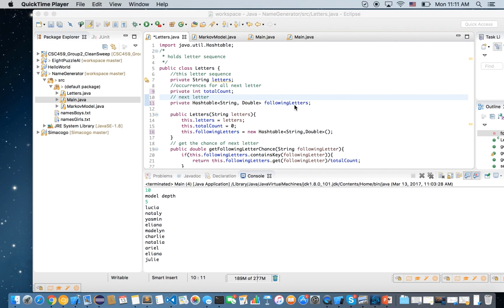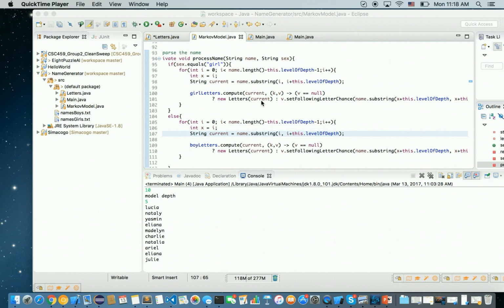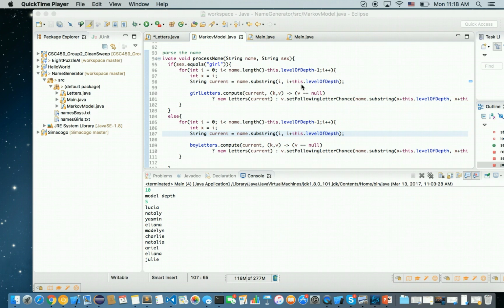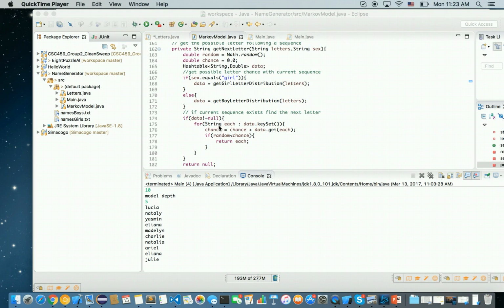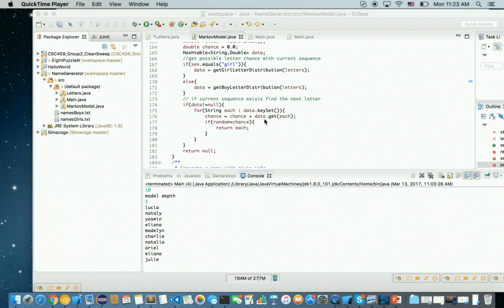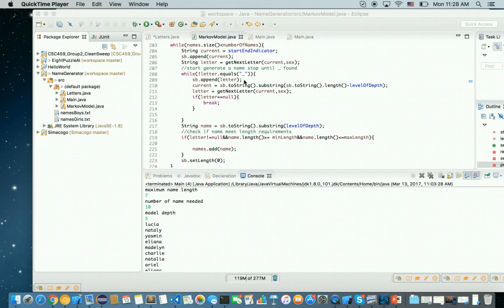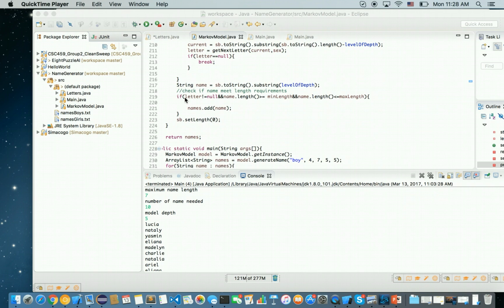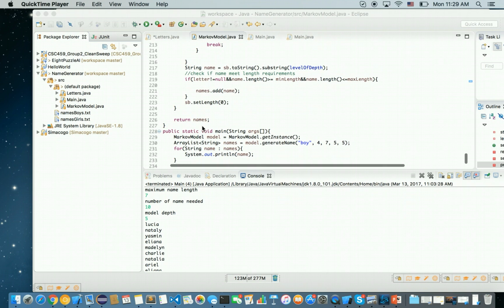CSC480 Assignment 4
name generator markov model